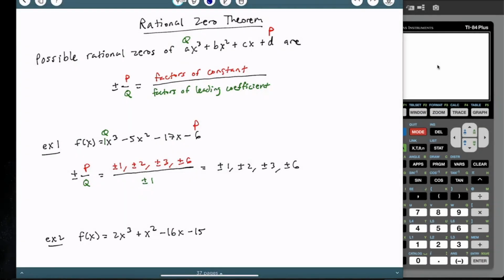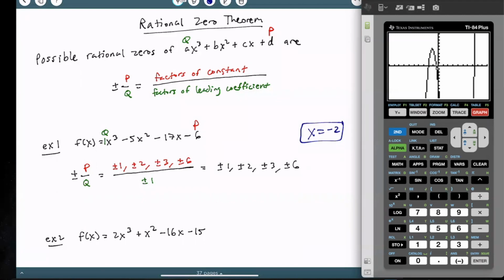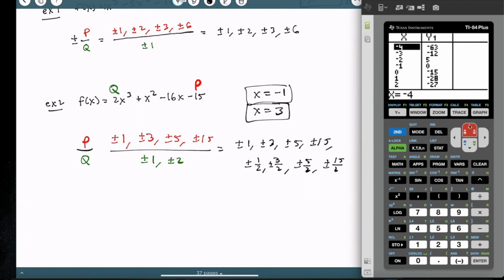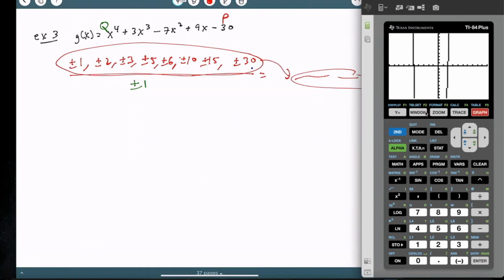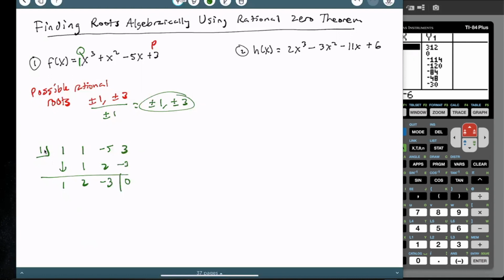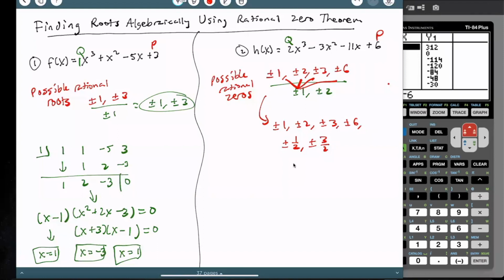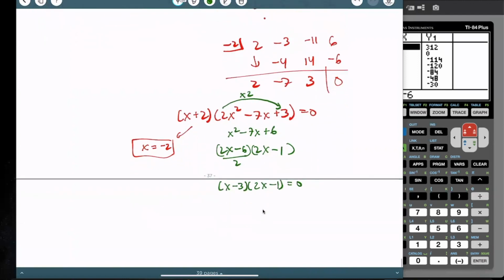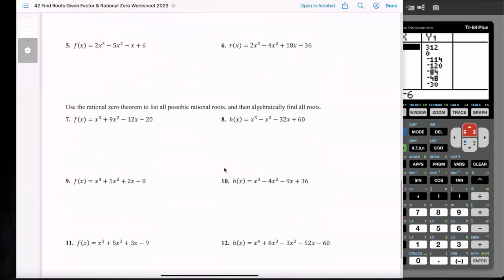Algebra 2 | Using Rational Zero Theorem to Find Roots of Polynomial Functions